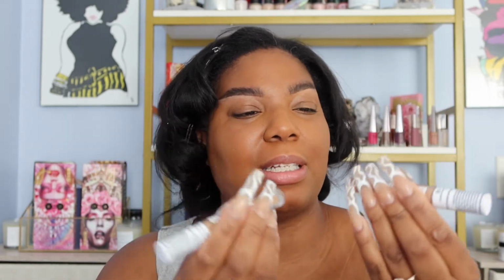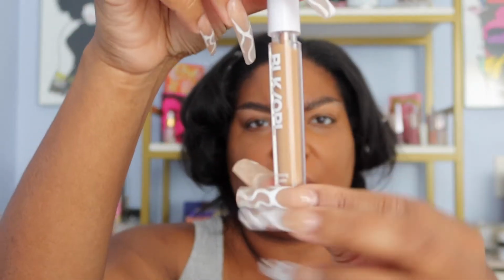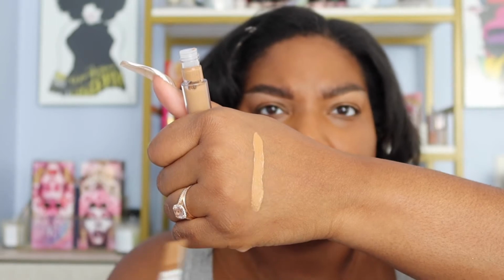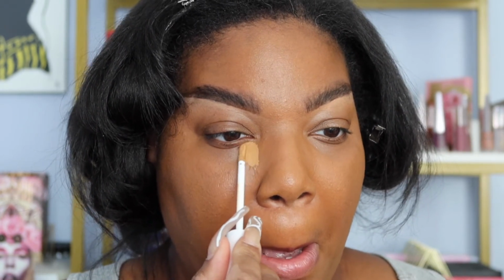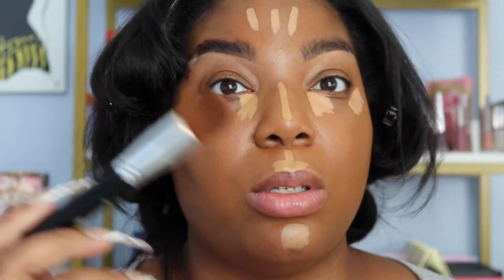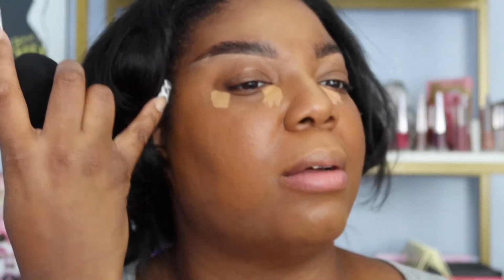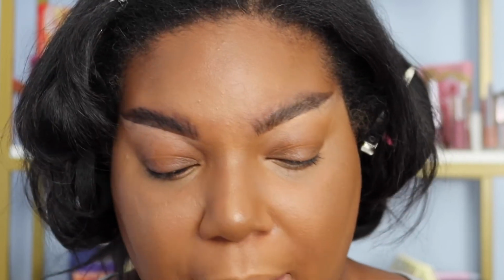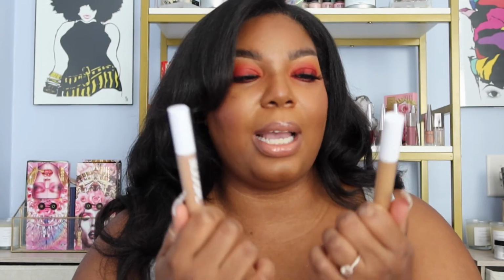REVIEW: Testing the New Black Opal Brightening Concealers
Hey Loves! Today we're reviewing the Black Opal Brightening Concealers. They're viral, and I'm checking to see if they live up to the hype.  Enjoy!

0:00 Intro
1:04 First Impressions
2:32 Shade Comparisons
3:42 Application
6:47 Setting Powder
7:26 Final Thoughts

Thanks for visiting The GlamRoom! I’m so happy you’re here!

Are you a part of the GlamFam? We hit 1k but let's keep it going!

FAQ’s
Name: Duana (Pronounced like Duane with an A)
Age: 36
Height: 6’2
Origin: NYC
Current Location: Nashville, TN
Ethnicity: Caribbean American

Hey y'all, it’s Duana aka Glamazon1026! I specialize in beauty content, mainly makeup and hair, but I also dabble in lifestyle, travel, and German Shepherd Dog content. My main goal of this channel is to make beauty accessible to women, especially Black women, who thought it was out of their reach. I love breaking down the steps to create glamorous looks that anyone can replicate! Thank you for sharing this journey with me!